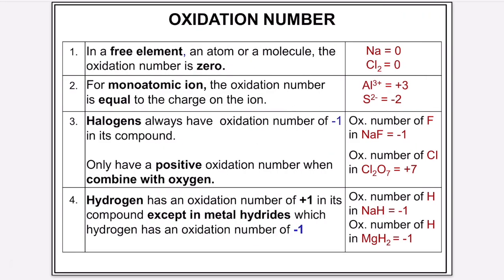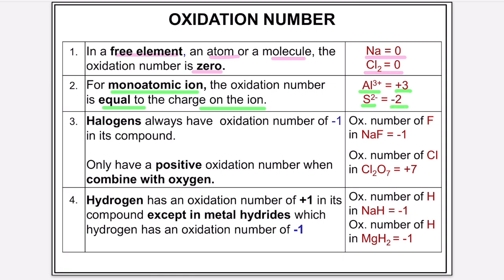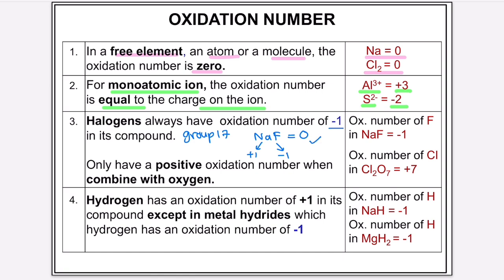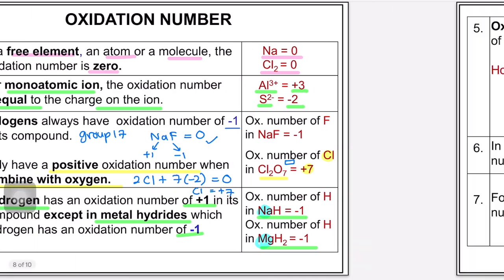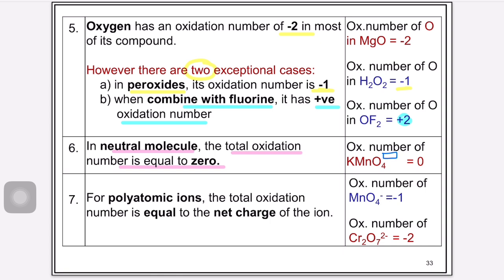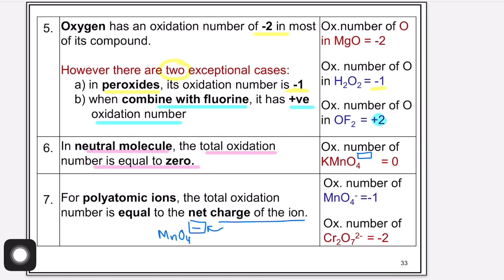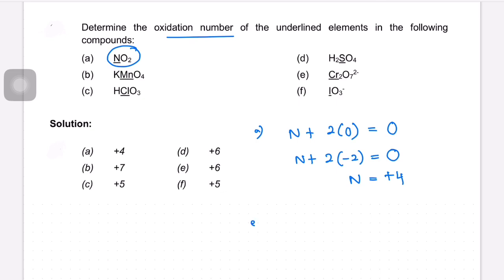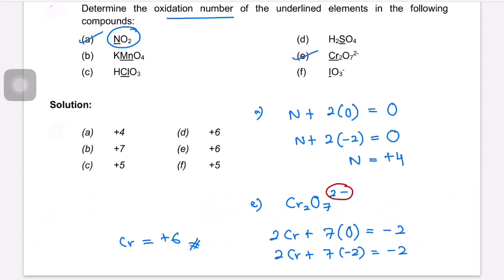1.3 Stoichiometry | Oxidation Numbers | Take 5 Chem SK015